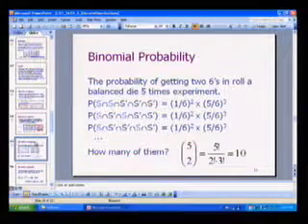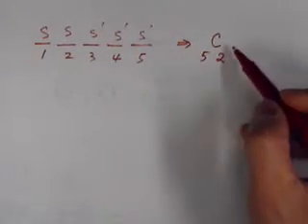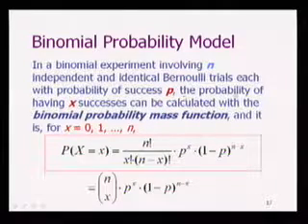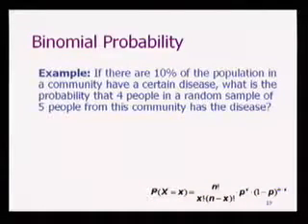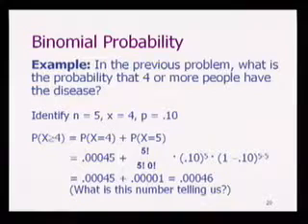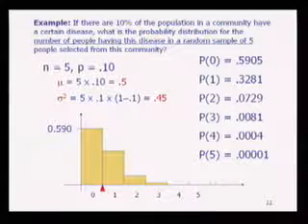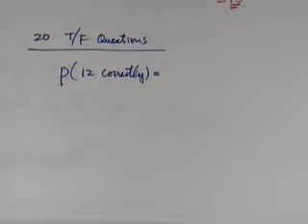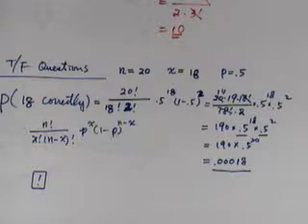2600 - Binomial Distribution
This video is about Binomial probability distribution.